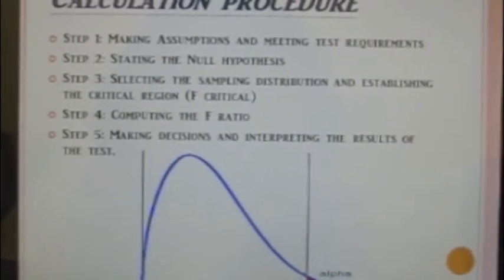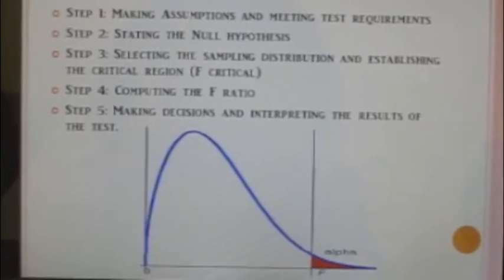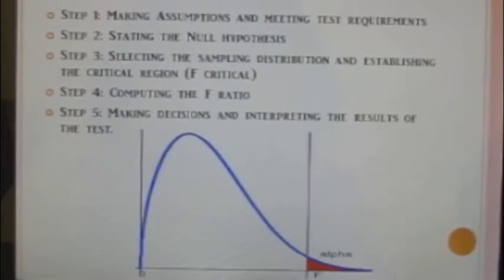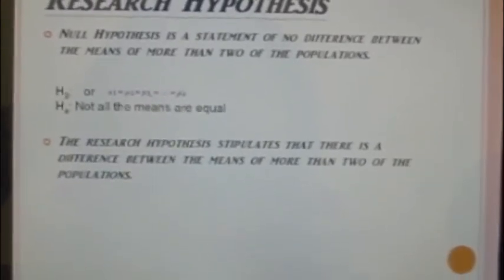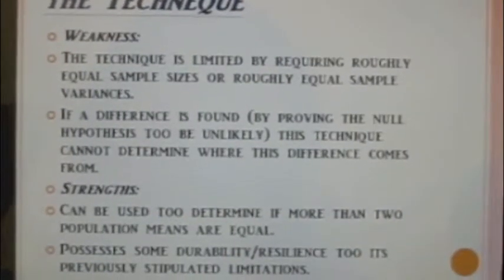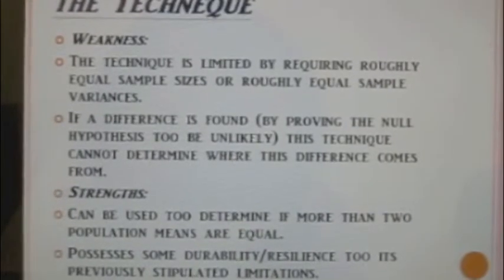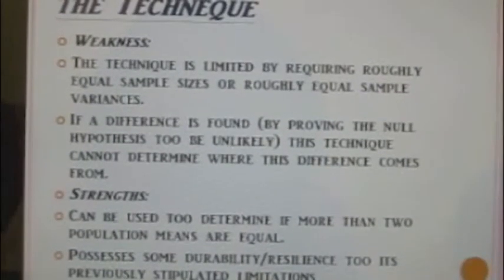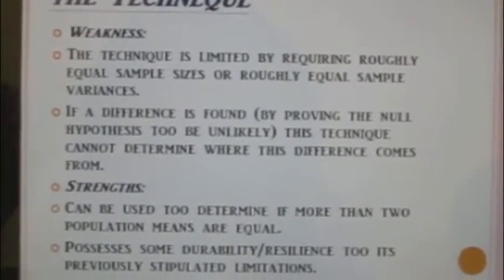Stats SPSS Video - Chapter 9